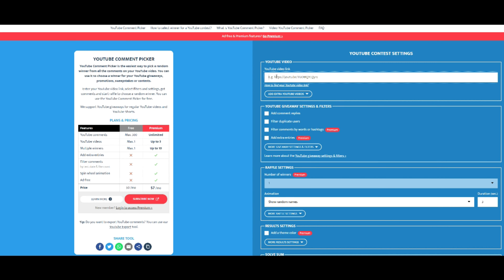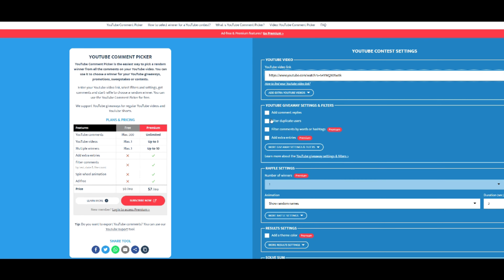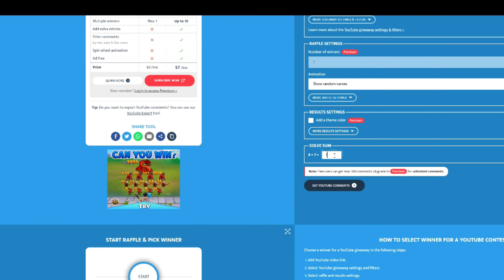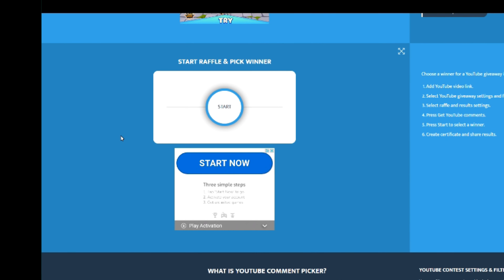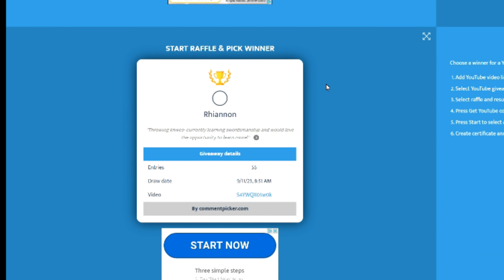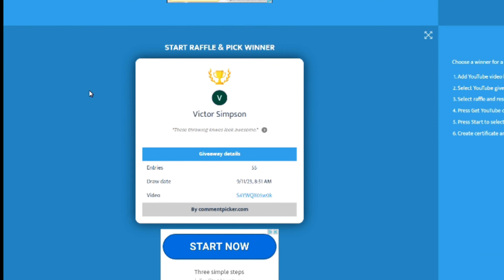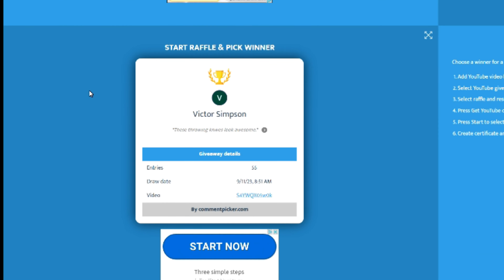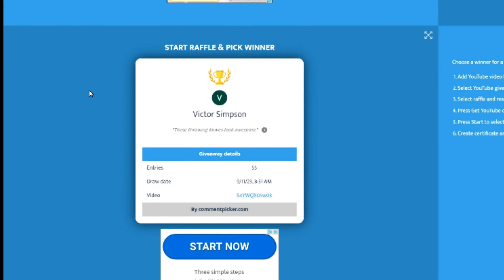Dojo giveaway #38 - Throwing Knives winner is chosen.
The winner will need to verify photo identity and mailing address before shipping.  Some items cannot be shipped to some countries. Check with all of the laws in your country, county or area before commenting to win.

The winner has seven days to contact the dojo, or a new winner will be chosen.  The Dojo is not responsible for any misuse or negligence of any prizes.

Martial Arts Dojo DVD lessons, Books and Dojo Training Music